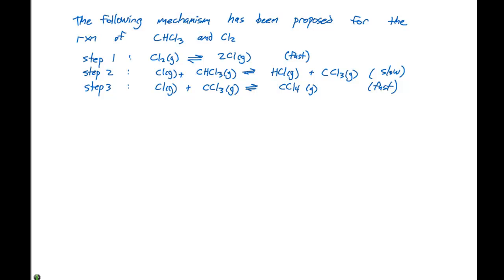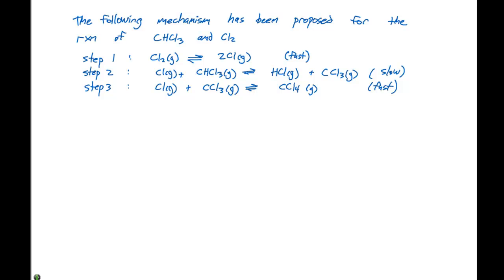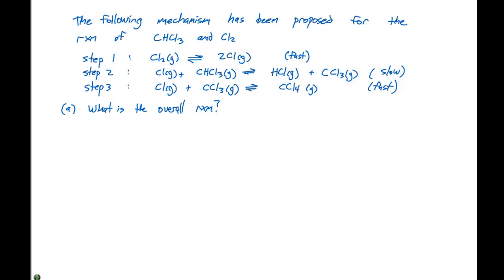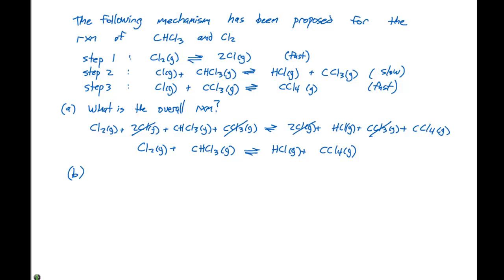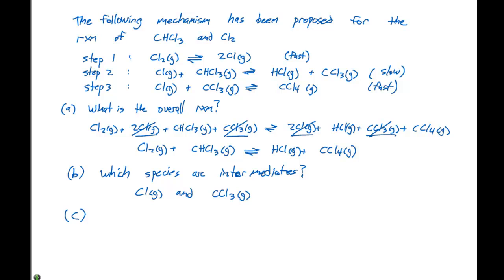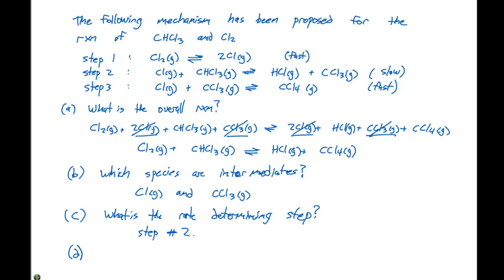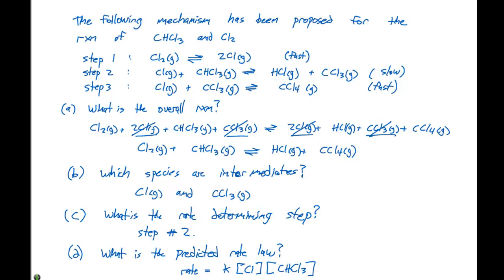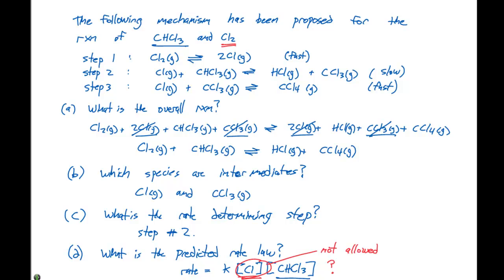14.6 Proposing a Mechanism Example #3 Part A